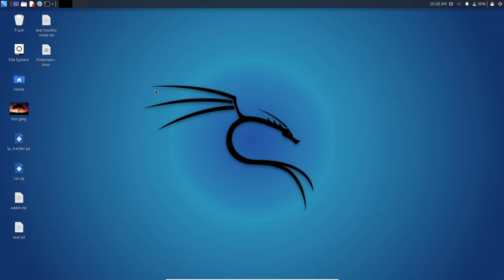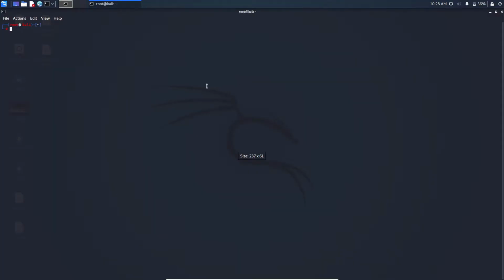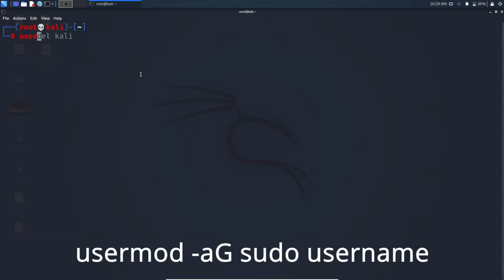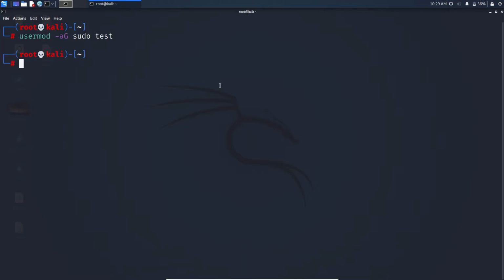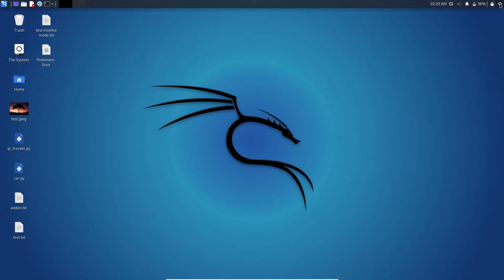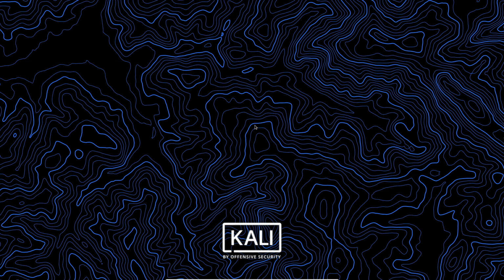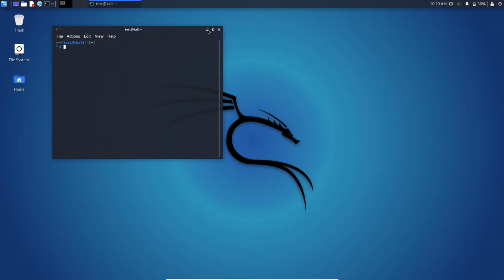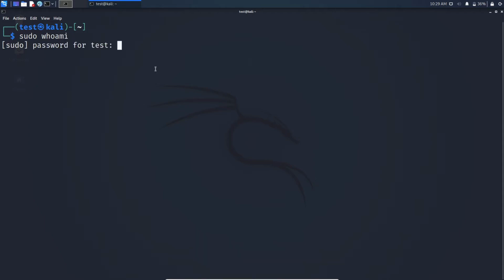how to add user to sudoers in kali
how to add a user to sudoers in kali 2021
how to add user to sudo in kali
how to add user to sudo group in kali
how to add user to sudoers file kali linux
how to add user to sudo group kali linux
how to add a user to sudoers in kali linux
how to create a sudo user on kali
how to add user to sudoers kali linux
how to add a sudo user in kali linux
how to create a sudo user in kali linux
how to add a user to a sudoers file
add user to sudoers file kali linux
add a user to sudoers file linux
how to add a user into sudoers file in linux
add new sudo user kali
how to add sudo user kali
linux how to add a user to sudoers
linux how to add user to sudo
how to add user to sudoers file in oracle linux
linux how to add user to sudoers
create a sudo user in kali linux
how to give sudo permission to user in kali linux